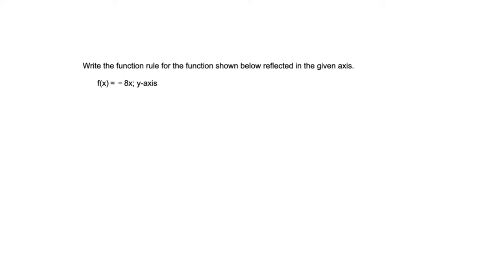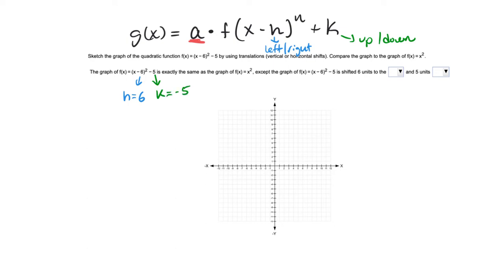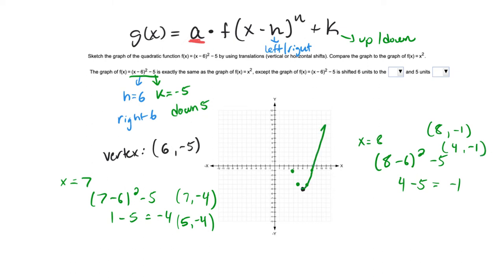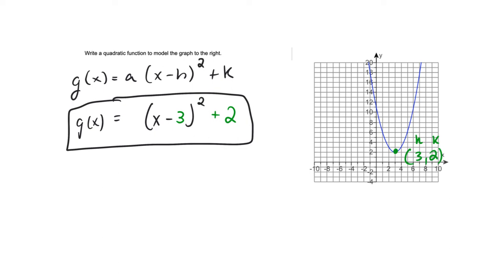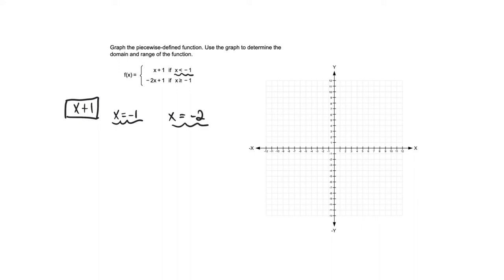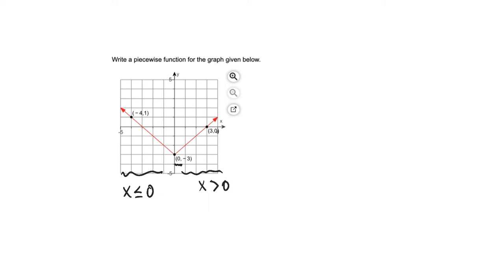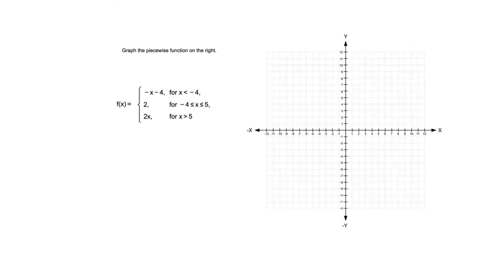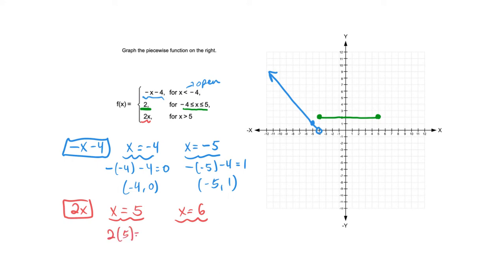1.2 & 1.3 Quiz Review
00:00 Slide 1
01:21 Slide 2
04:35 Slide 3
07:20 Slide 4
09:41 Slide 5
11:39 Slide 6